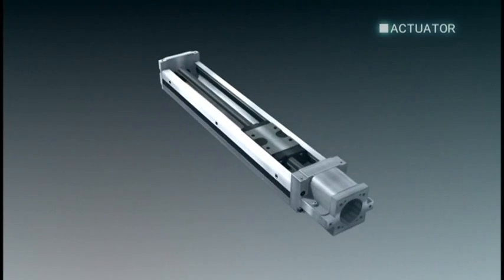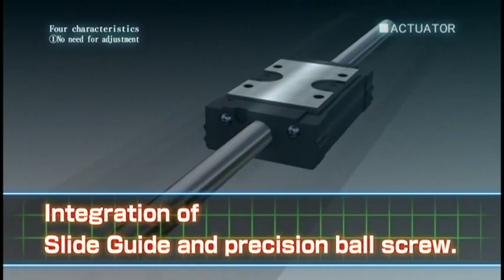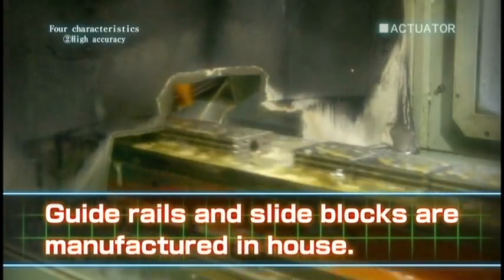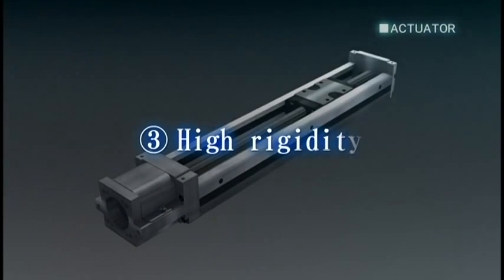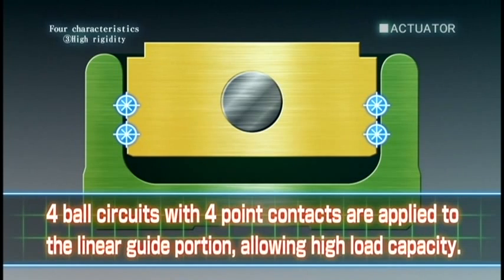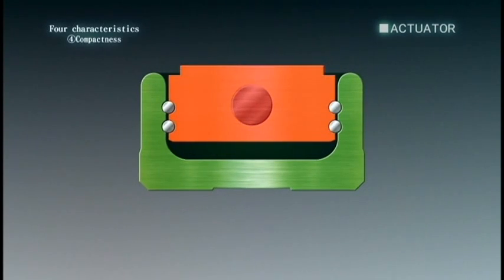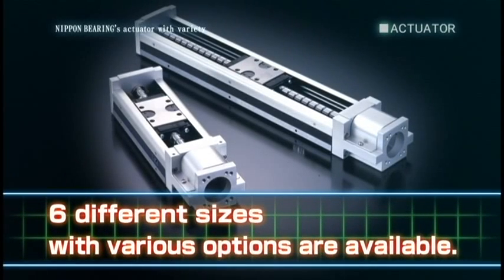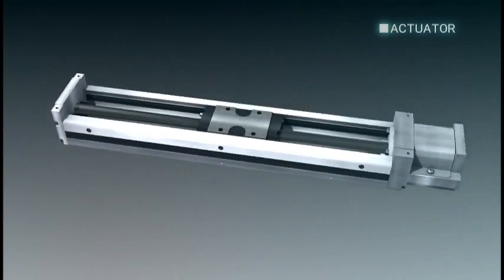Precision Linear Stage - NB Linear Actuator - BG Type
High Rigidity, High Accuracy Linear Stage / Linear Actuator BG type produced by NB - Nippon Bearing

NB Linear Actuator BG type is a compact single axis linear actuator / positioning stage which integrates a slide guide and precision ball screw.

The NB Linear Actuator BG type offers compact dimensions and outperforms conventional Positioning Tables. This is made possible by a unique "U" shaped guide rail and slide block which provides multiple functions of a guide block and a ball screw nut combined into a single unit.

The "U" shaped guide rail offers high rigidity against bending moment. This structural feature allows for integrated framework of machinery or equipment and can be cantilevered. Additionally, the slide block contains 4 ball circuits which delivers high load capacity, high accuracy and high rigidity.